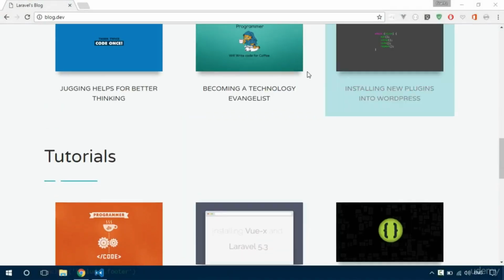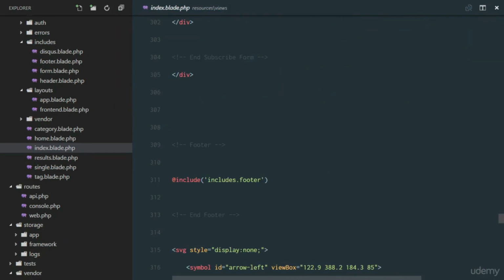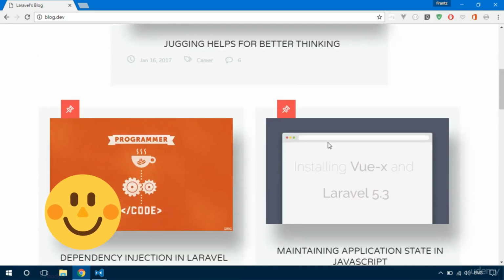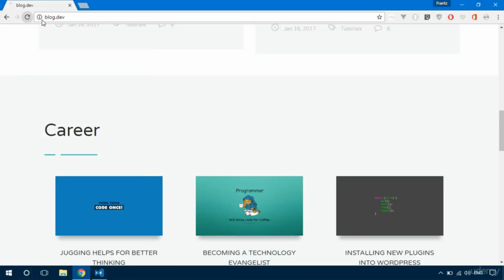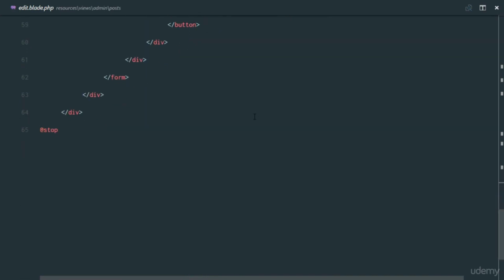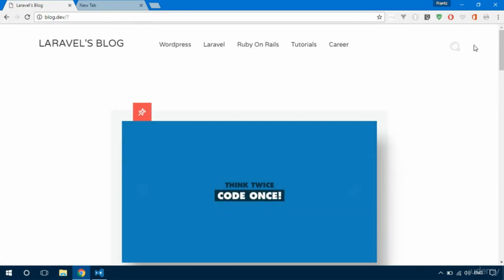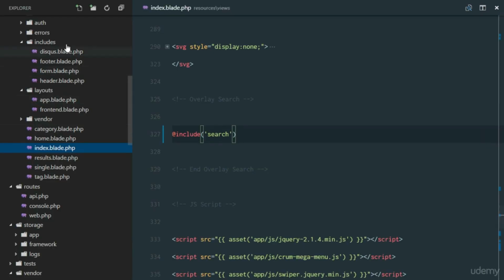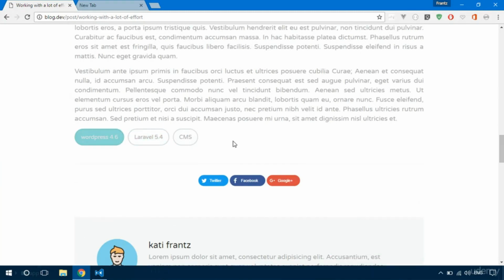#120 Bug fetching Complete Blogging Content Management System in Laravel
Bug fetching Complete Blogging Content Management System in Laravel